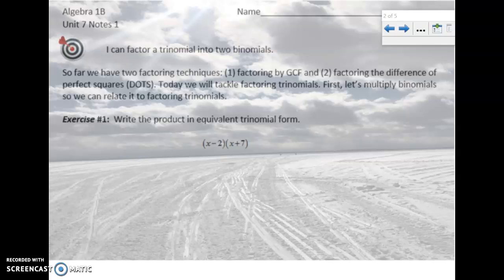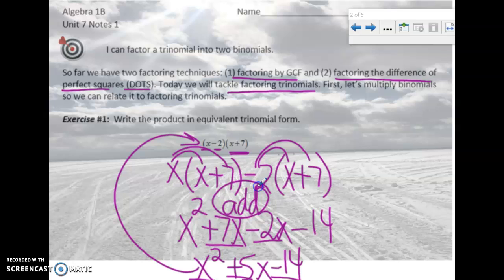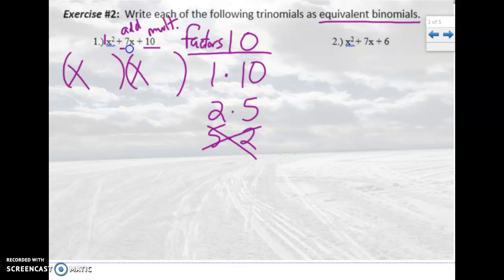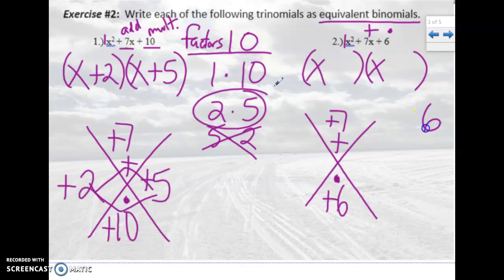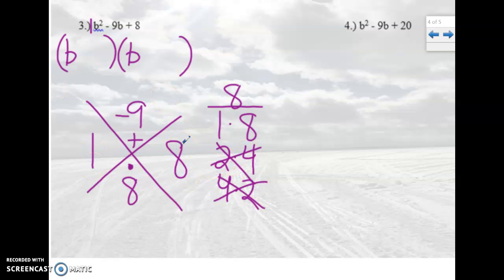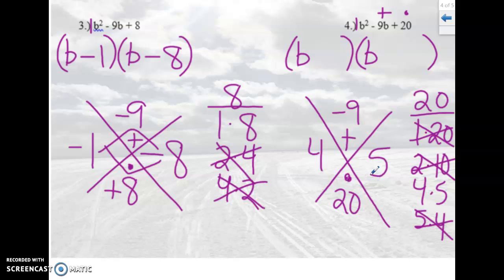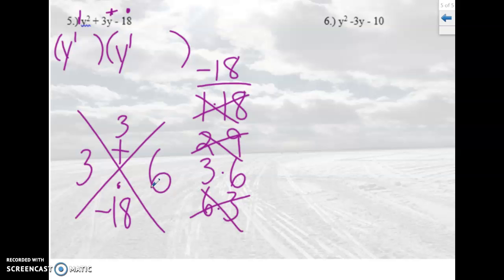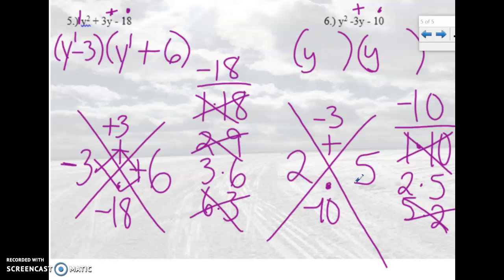Video Unit #7 Notes #1